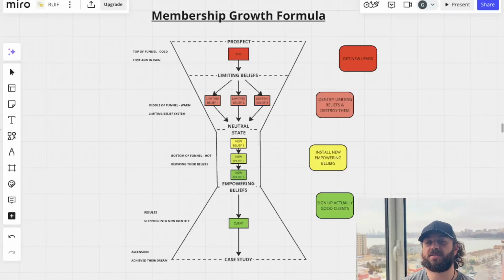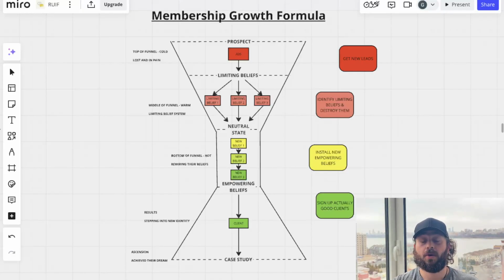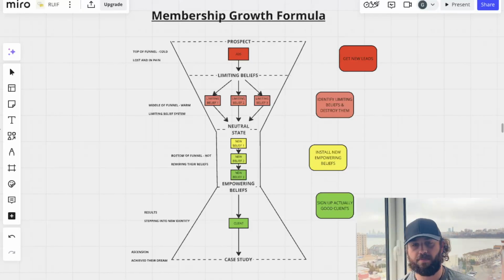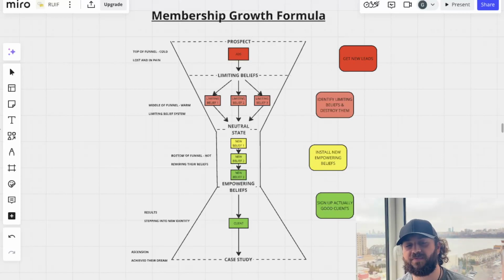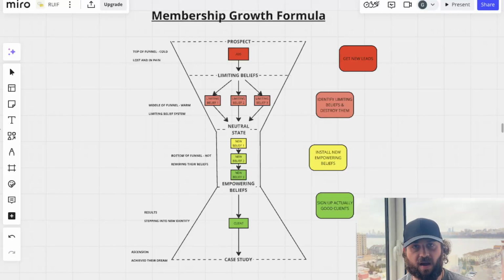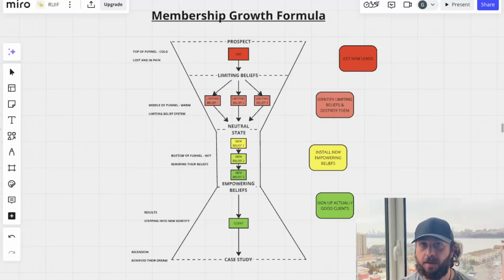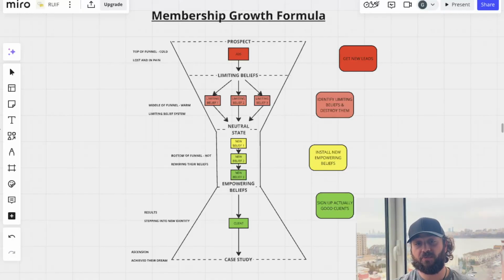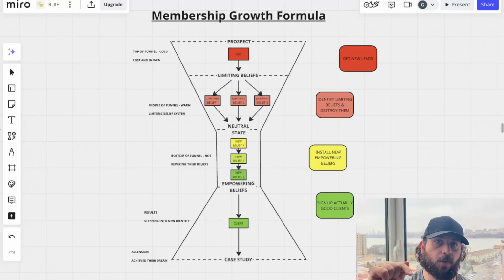Lesson 2: Membership Growth Formula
In this video, I break down the Membership Growth Formula and how to apply it to begin to nurture and close memberships.

On this Channel we talk about:
Growing Your Fitness Studio
Getting Clients for your Fitness Studio
Making Money as a Fitness studio Owner
Gym Business
Fitness Business
High Ticket Clients
Entrepreneurship
High Ticket Sales
Running Ads
Sales Training
Mindset